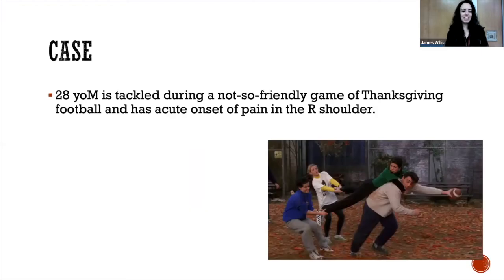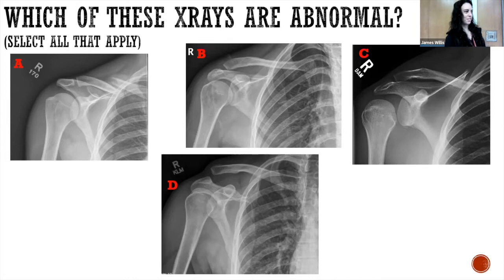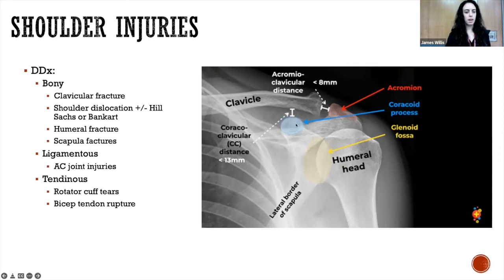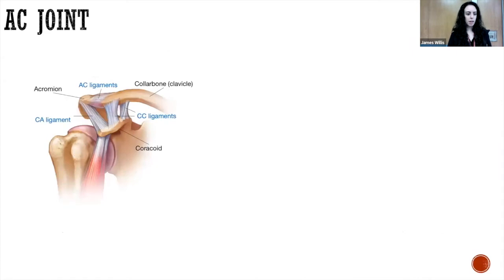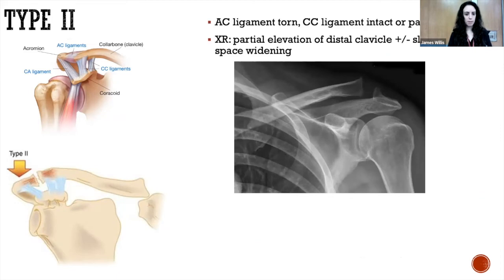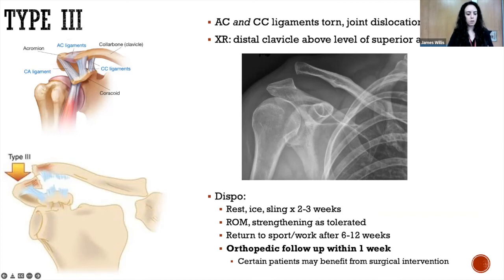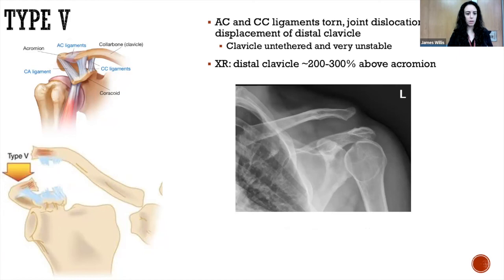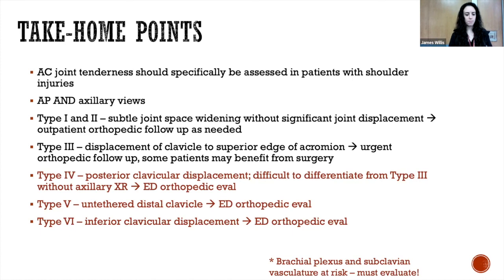Dr. Pospishil - "AC Joint Injuries"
Dr. Jamie Pospishil - "AC Joint Injuries"